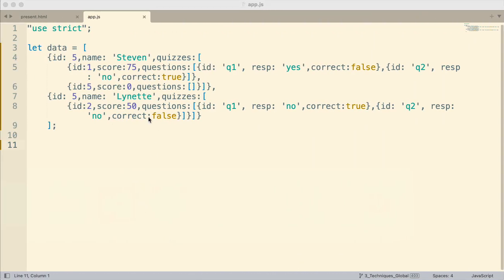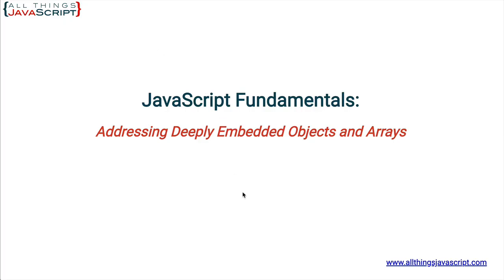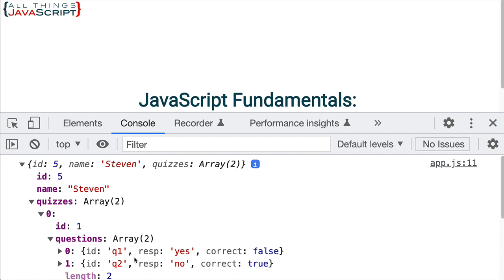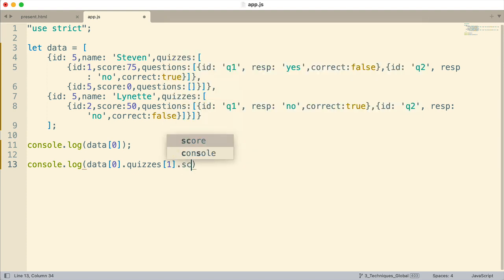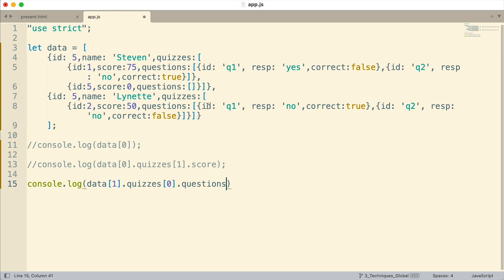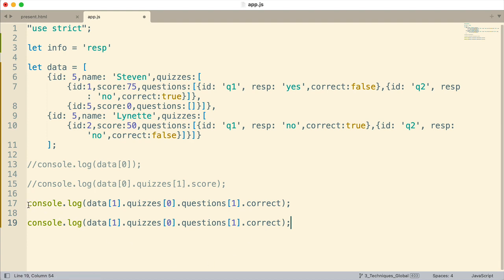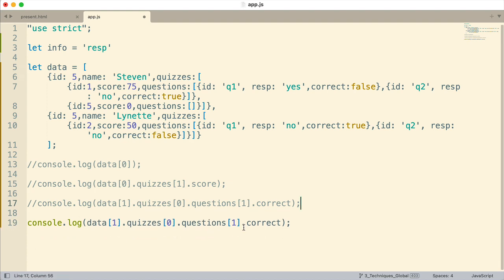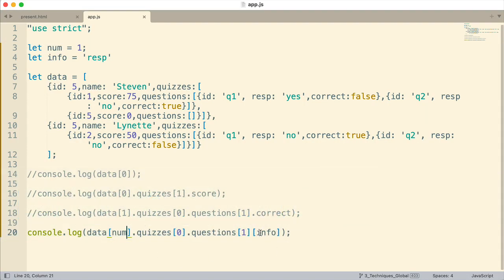JavaScript Fundamentals: Addressing Deeply Embedded Objects and Arrays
In today's tutorial we are dealing with a JavaScript fundamental, but it is a fundamental that I receive as a question quite frequently. Many are unsure how to address deeply embedded arrays an objects. For example, when there is an array of objects that then has an array with additional objects. How would you address a property on one of those embedded objects. We are going to take a look at that today.